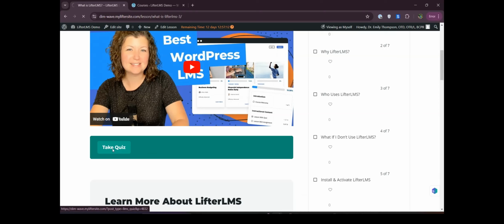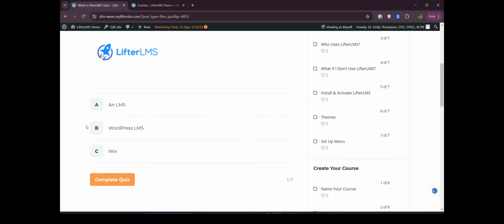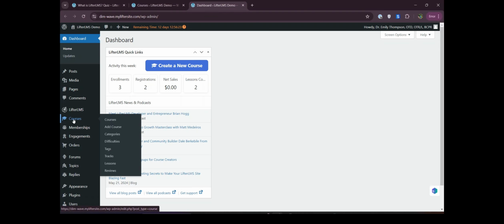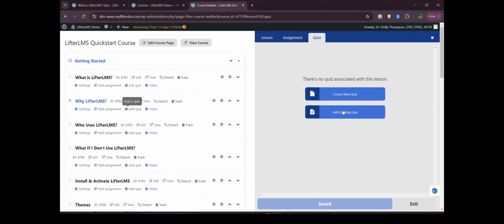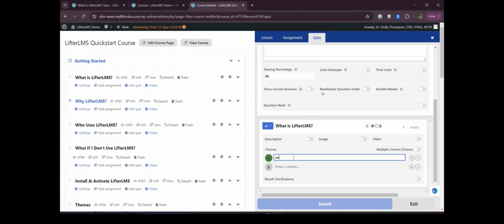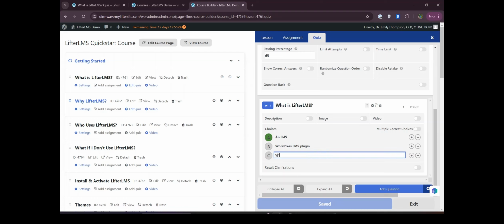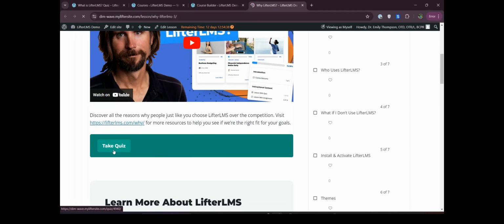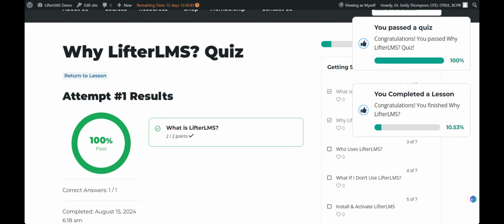Multiple Choice Quiz with Multiple Correct Answers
Discover how to create a text multiple choice quiz question type with multiple correct answers using LifterLMS.

Learn how to set up quiz questions where students must select all the correct answers to succeed.